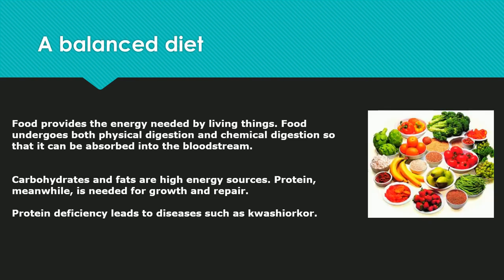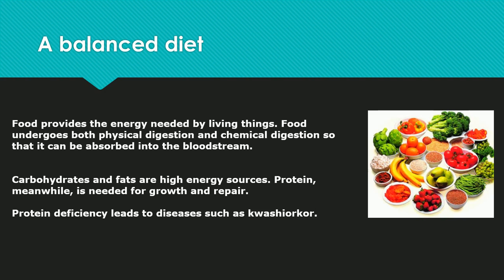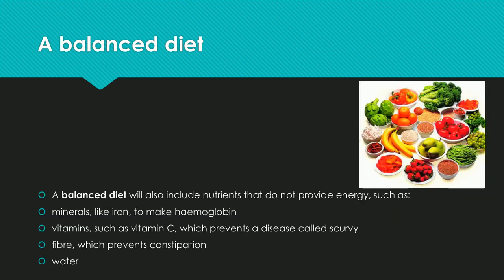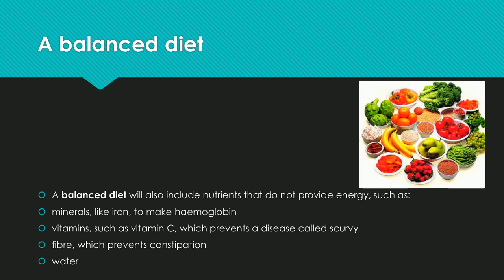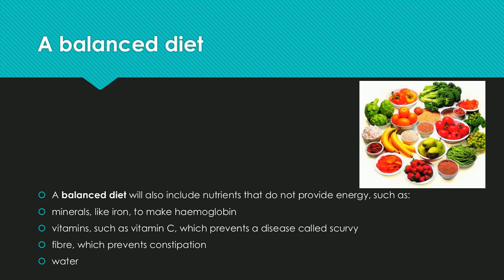Animal Nutrition - IGCSE/ GCSE/ AQA/ O level/ Cambridge Checkpoint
In this videos, I have discussed about the nutrition in humans. There are seven main nutrients included in the above syllabus.
They are divided into Macro-nutrients means which are required in greater quantity i.e. Proteins, carbohydrates and fats while micro-nutrients are required in little quantity e.g. minerals and vitamins. Water and fibre are also the nutrients required by our body.